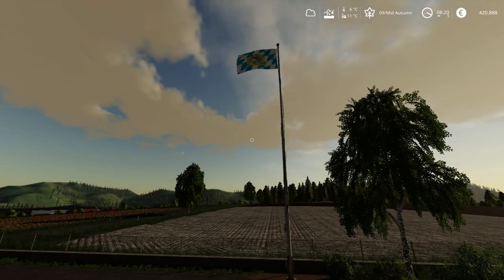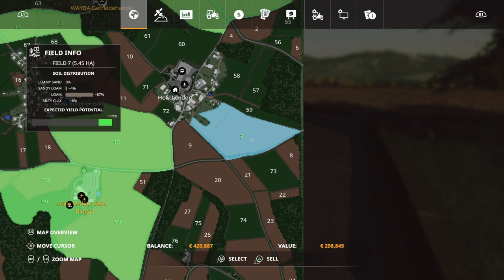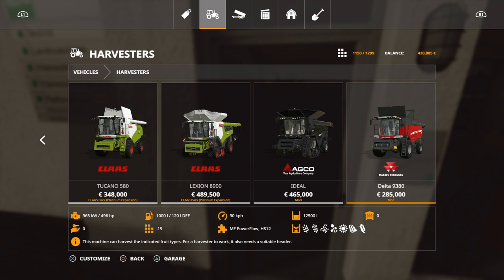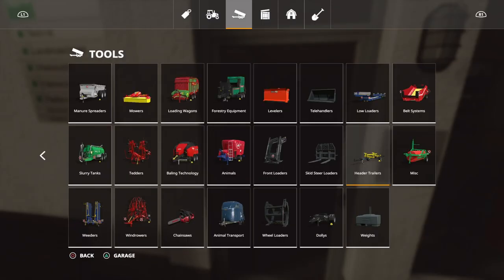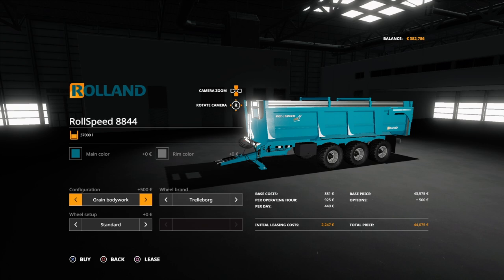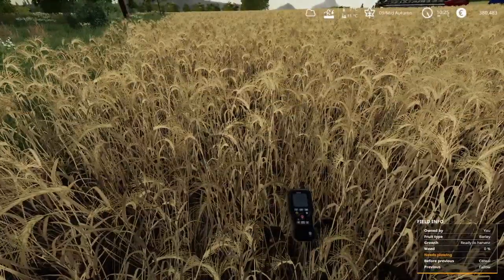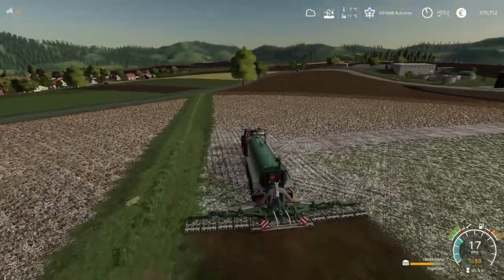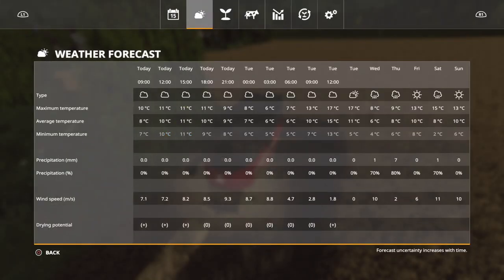END OF HARVEST - UNTERGRIESBACH #46 - FarmingSimulator19 - FS19 - Let's Play PS4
UNTERGRIESBACH / Episode 46 / End Of Harvest / Farming Simulator 19 PS4 Let's Play FS19

4th of October:
Harvest season is ending in our farm, but we have lots to do.

Goal for the series:
- Payback 180 000 old loan back (Done)
- Payback 3 million funding from European Agricultural Fund for Rural Development (EAFRD)
  Repayments: YR1(2/4)
- Precision Farming in use (Done)
- Deliver 20t. liters of woodchips everyday once temperature is below 0. (Done)
- Modernize machines and equipment (Done)

Rules:
- No field work during rain
- Slowing time under x5 is not allowed
- 1 contract / game day
- Allowed worker amount = bought sleep trigger amount - 1
- EAFRD funding must be withdrawn all at one time
- Payback 5% of EAFRD funding capital in every quarter fiscal year

Map by:  Agrartechnik Nordeifel

Every, even little amount, is amazing and I'll be forever grateful.